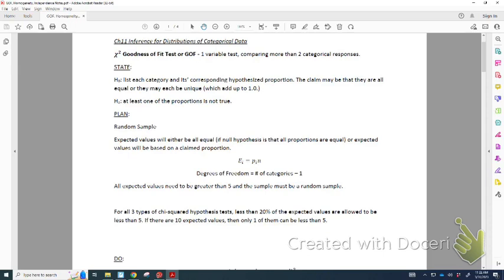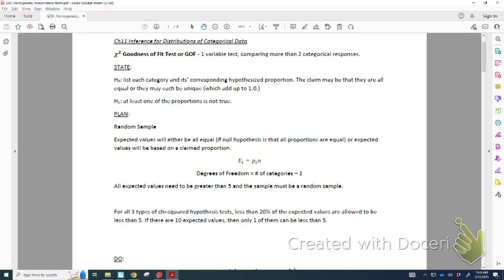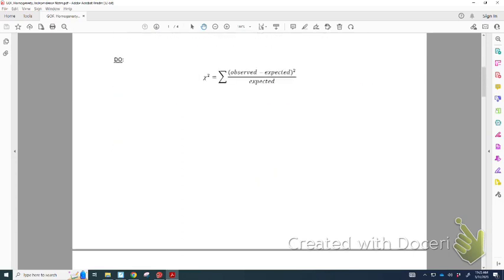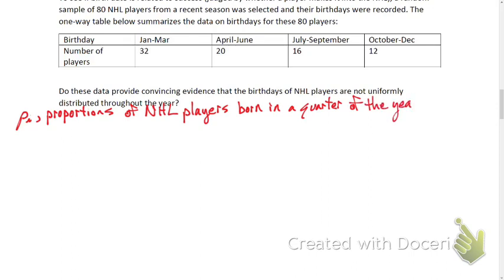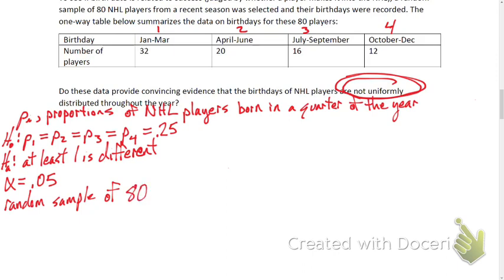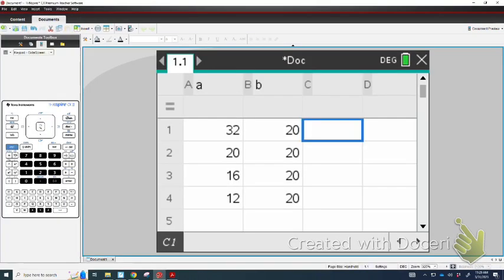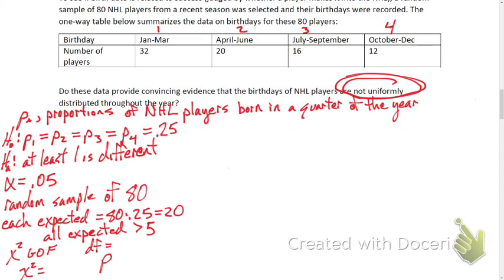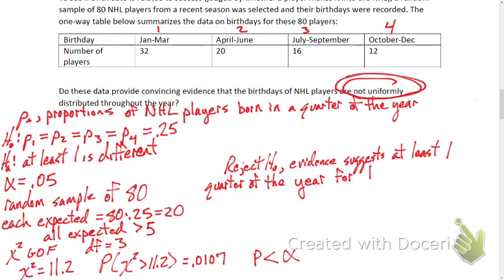3/31/23 chi-squared gof